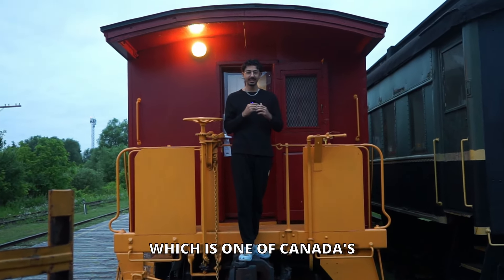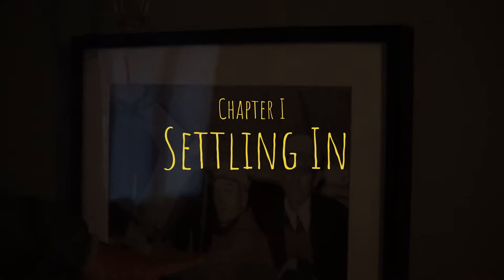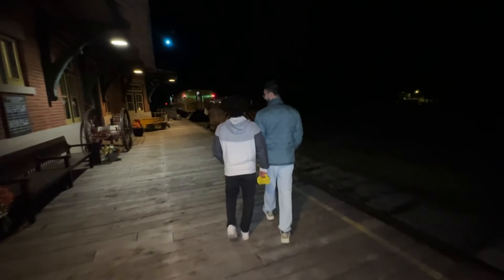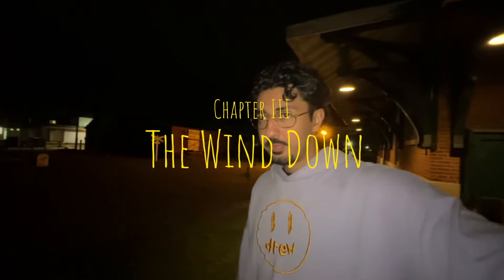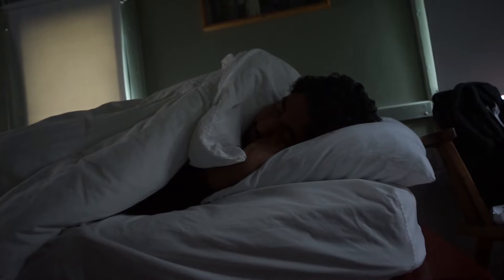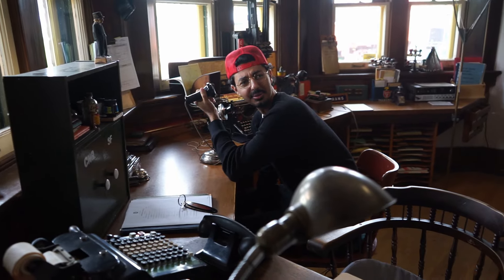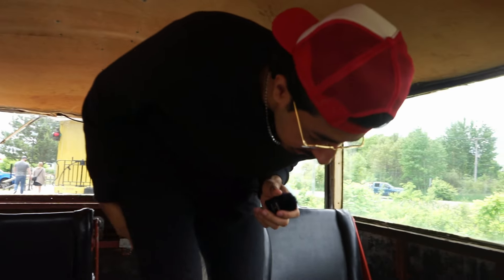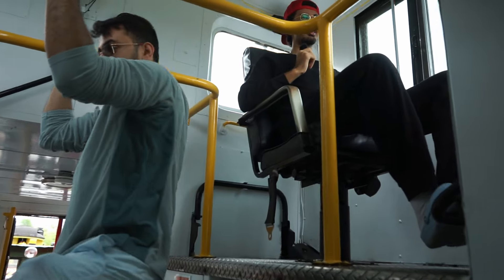Staying In Canada's Weirdest Hotel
My friends and I stayed overnight in Canada's Weirdest Hotel.
These rooms used to be used by actual workers in the early 1900's. Thank you to the Railway Museum for having us over and letting us experience this cool stay.